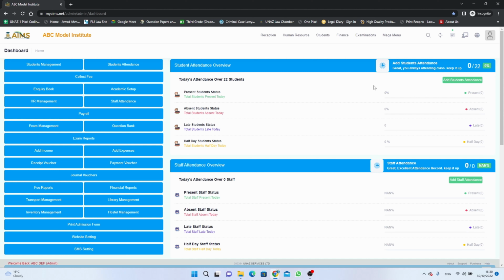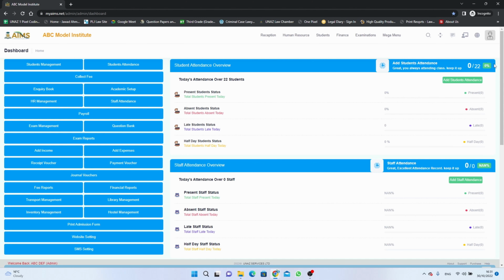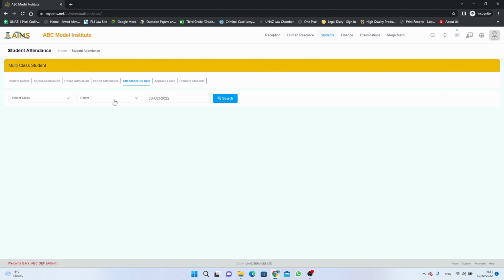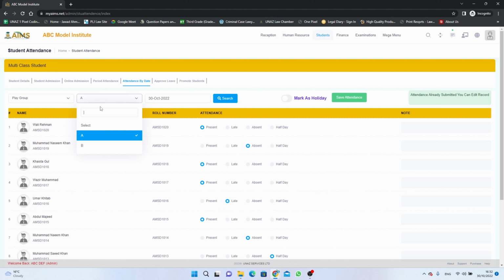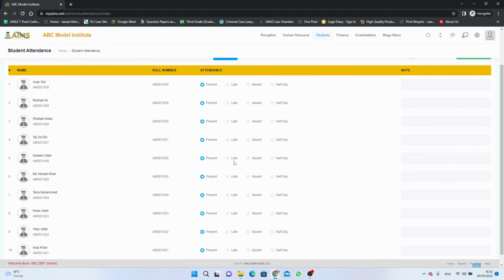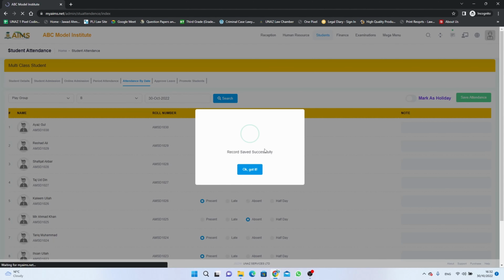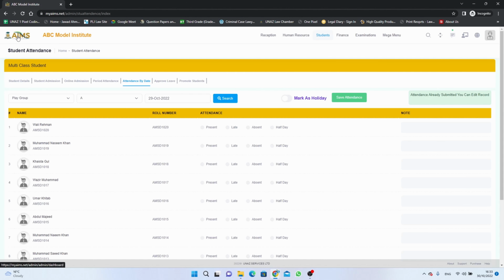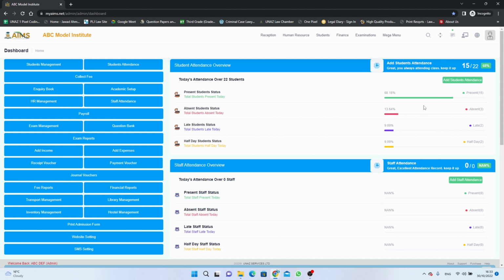AIMS student Attendance Tutorial Video | English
A tutorial about Student's Attendance in AIMS.